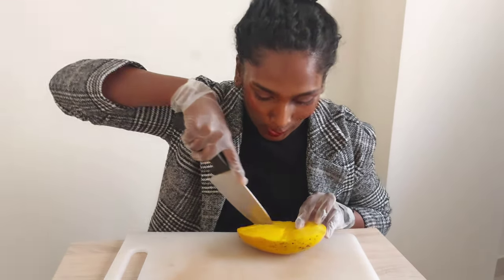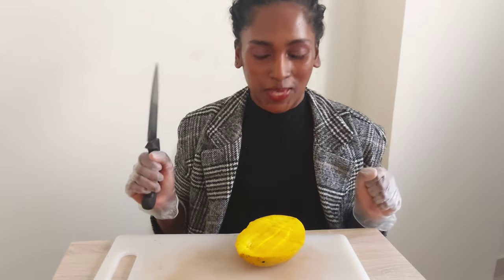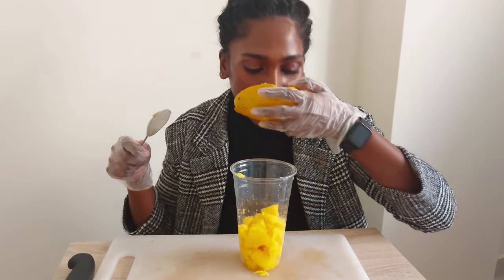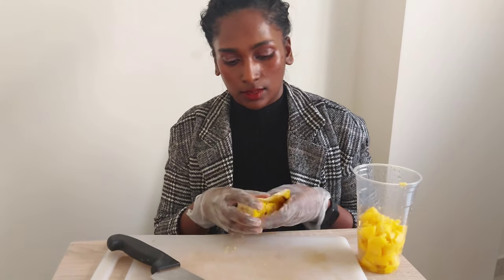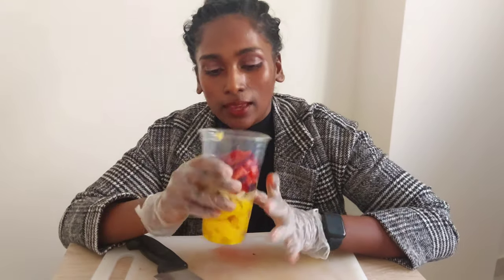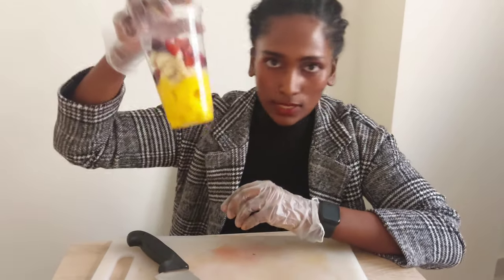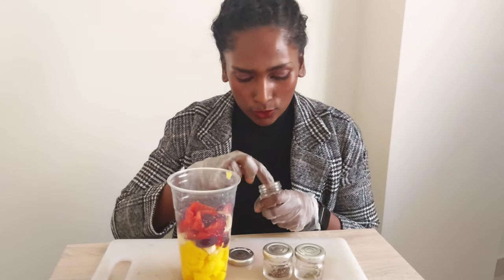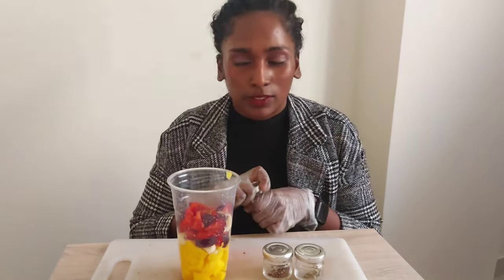Fitness മധുരം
Hey darlings I want to share this recepie with you because I find it Healthy and easy to make.I wish you guys try this and have a good taste buds time.Replace this with your ice cream buckets with this.Much Love sweet heart.stay Healthy.
please Do let me know How you guys feel about my videos